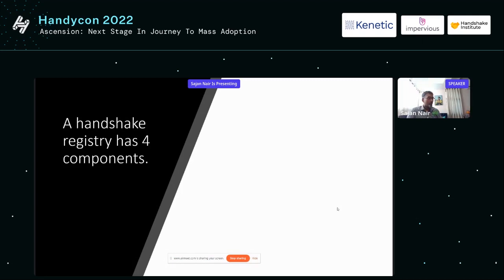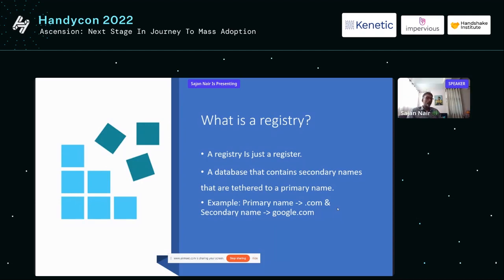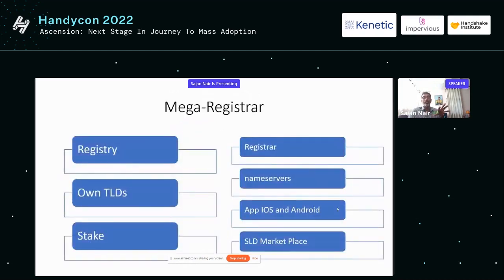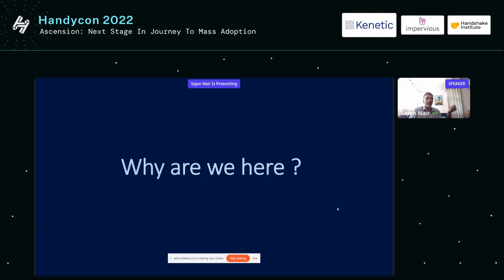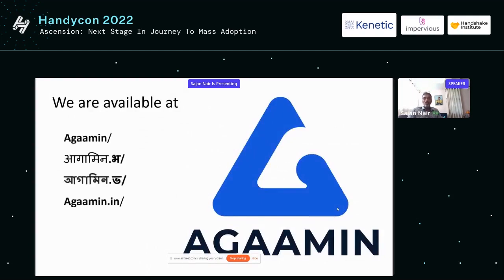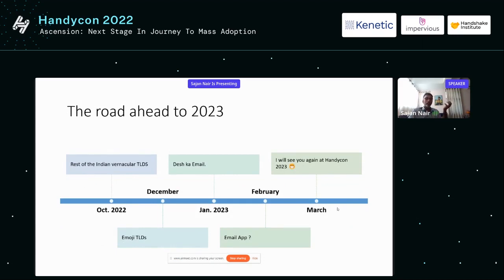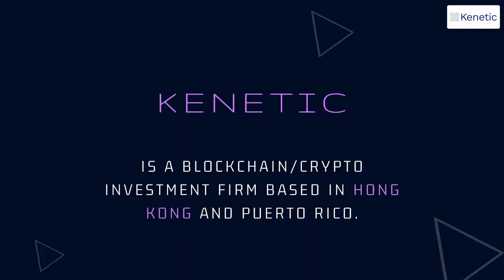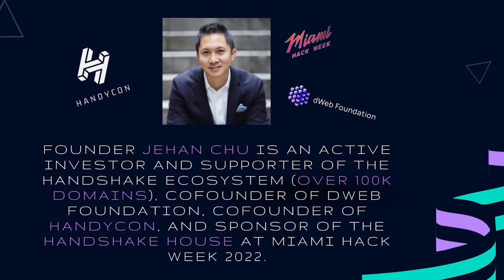Smart Names, Use Cases, & Future Markets | HandyCon 2022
As a smart name registry system one of the primary things we think about are use cases. The more use cases out there the more we can expect the HNS to percolate into society. There are some things being done to create awareness and possibly build some use cases.

Visit the official HandyCon website for the full Speakers and sessions list at:
HNS: handshake.conference/

HandyCon 2022: Ascension
An online event that dives into the world of the decentralized internet, the DWeb, also called web3. While it is centered around Handshake - a TLD blockchain - it is also a chance to celebrate and recognize other technologies in the dWeb space.

New to Handshake HNS? SkyInclude made this video series to bring you up-to-speed!